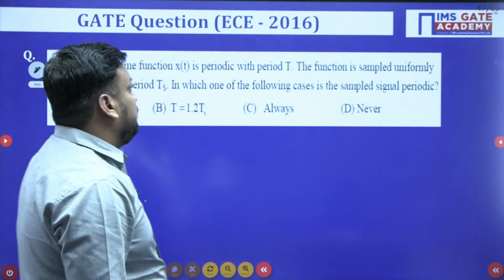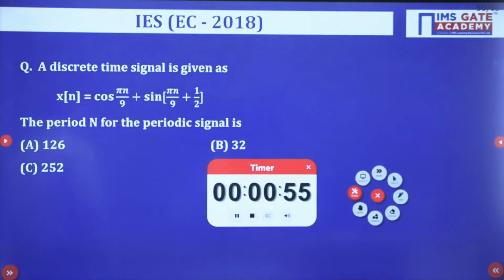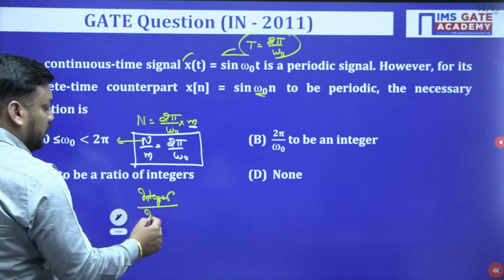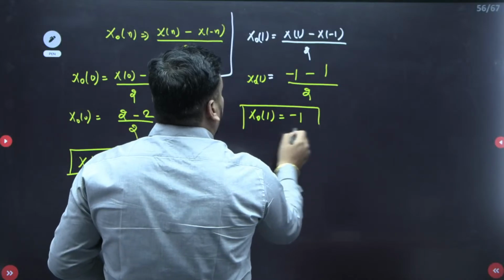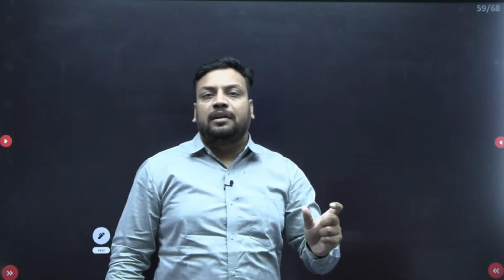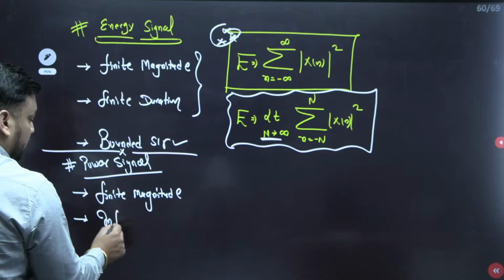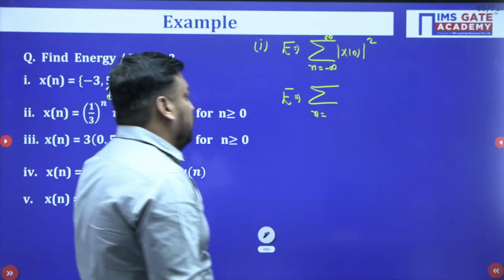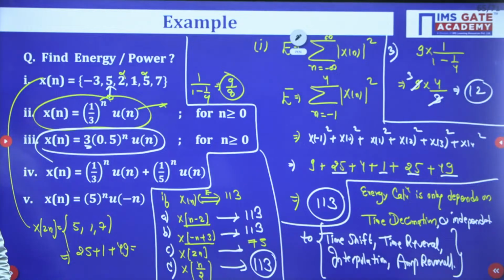L51 Discrete Time Systems Part 1 | Signals & Systems for GATE, ESE PSU's by Ankur Sharma Sir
Start your GATE-24/25 preparation with our FREE content.Start your GATE-24/25 preparation with our FREE content.